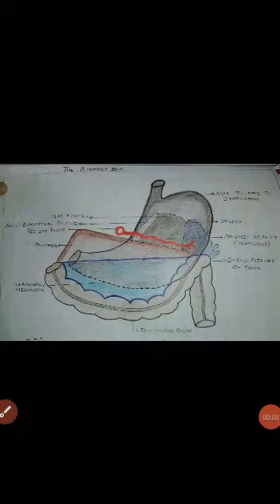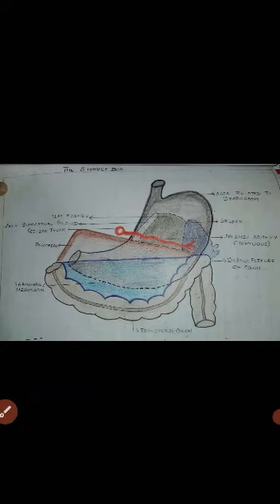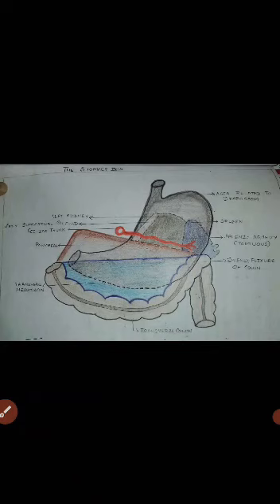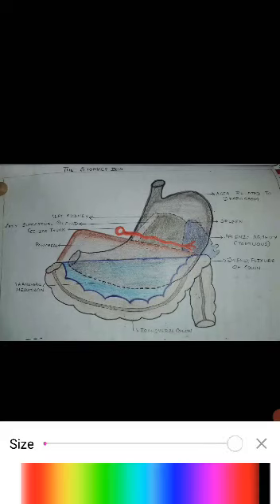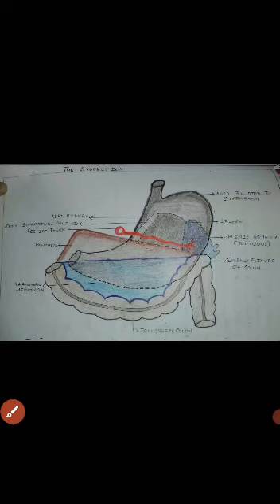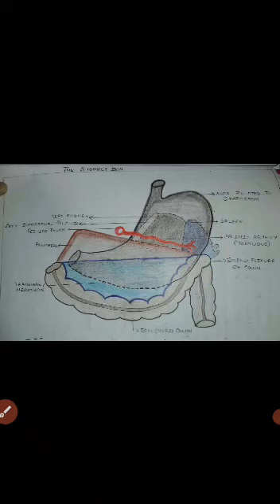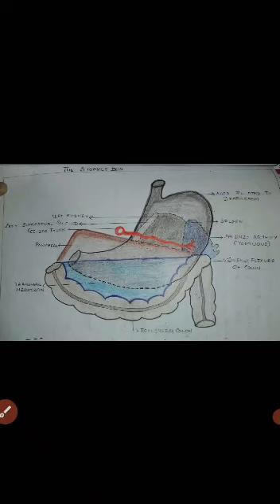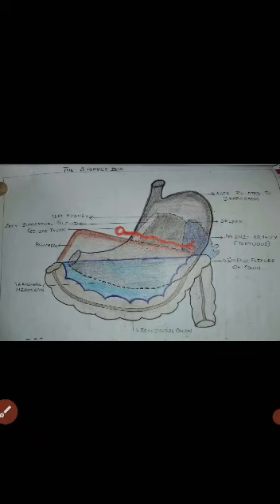ANATOMY OF STOMACH...